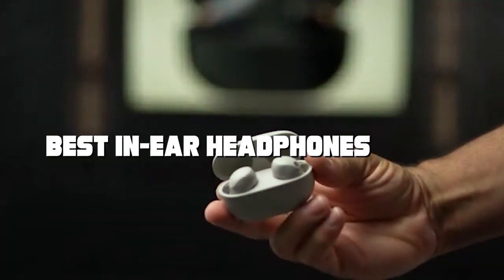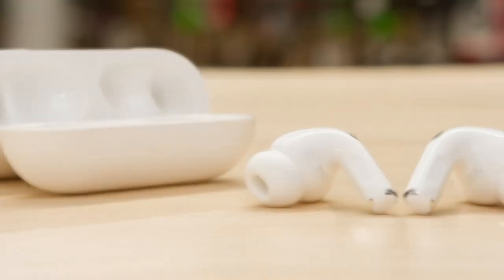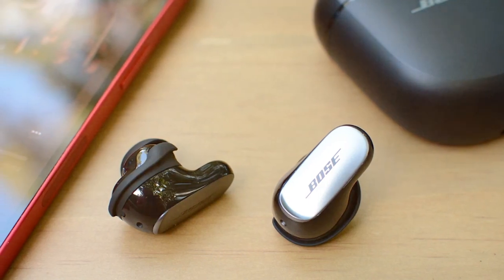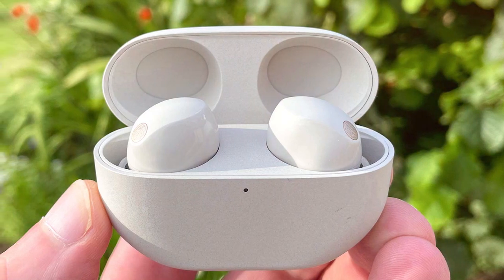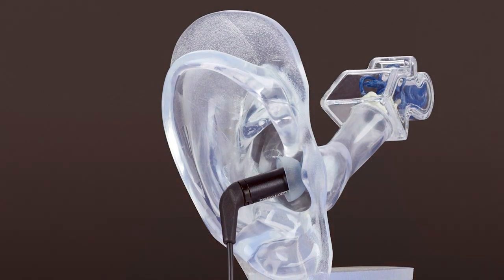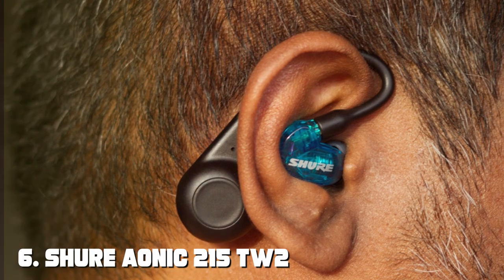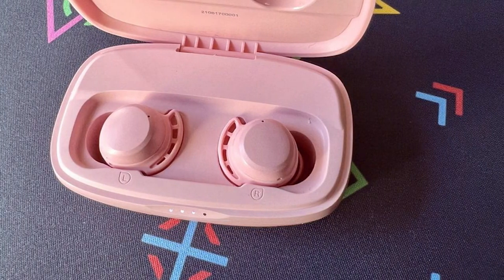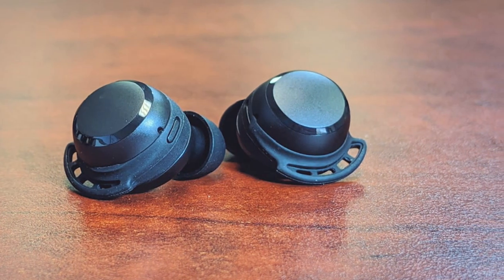Looking for In-Ear Headphones? Check Out Our Top 7!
Top 7 Best  In Ear Headphones in 2024

Links to the Best  In Ear Headphones we listed in today's  In Ear Headphone review video:

1 . Apple AirPods Pro (2nd Generation)

2 . Bose QuietComfort Ultra Wireless Noise Cancelling Earbuds

3 . Sony WF-1000XM5 Noise Canceling Earbuds Headphones

4 . Etymotic ER3XR Extended Response Earphone

5 . soundcore by Anker Liberty 4 NC Wireless Earbuds

6 . Shure AONIC 215 TW2 True Wireless Sound Isolating Earbuds

7 . Tribit FlyBuds 3 Wireless Earbuds

What are the Best  In Ear Headphones in 2024?

In today's video we reviewed the Top 7 Best  In Ear Headphones on the market in 2024. We made this list based on our personal opinion and we ranked them in no particular order, after doing our research based on their prices, quality, durability, brand reputation and many more.

After watching this video you will know which are the best budget, top selling and top rated  In Ear Headphone on the market today.

If you choose from this list you can be sure that you buy one of the best  In Ear Headphones available today.